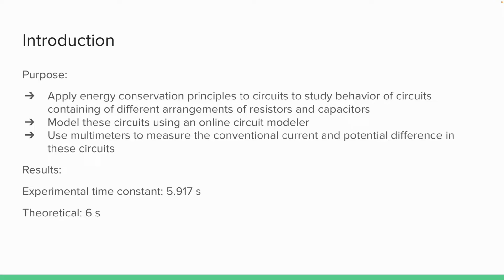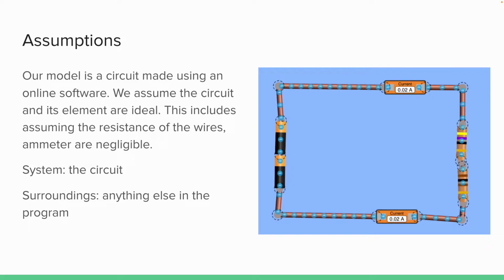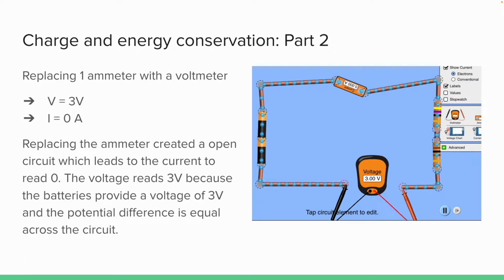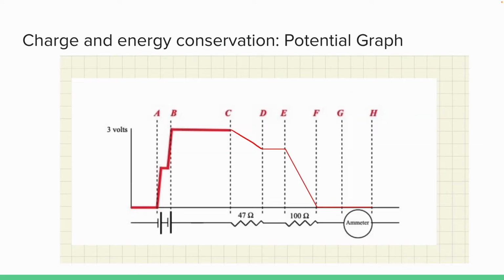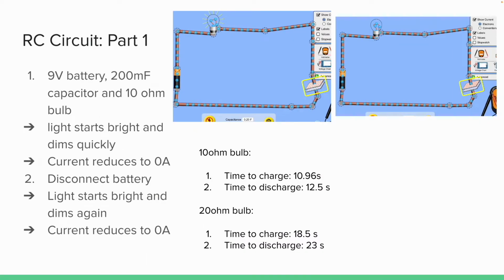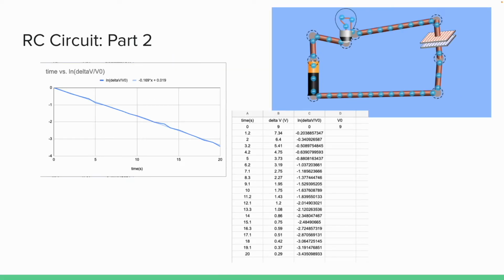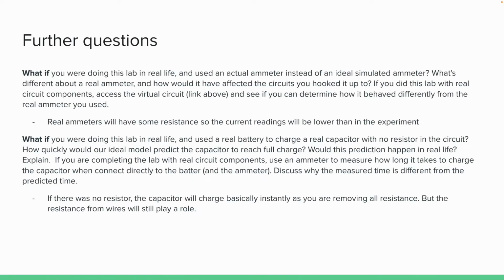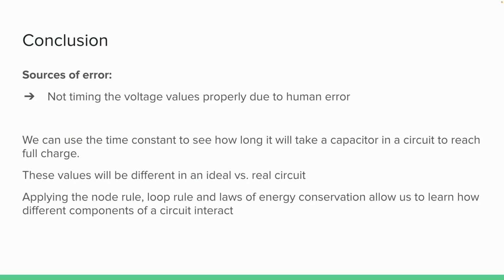Lab 4 Phys 2212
beware headphone users